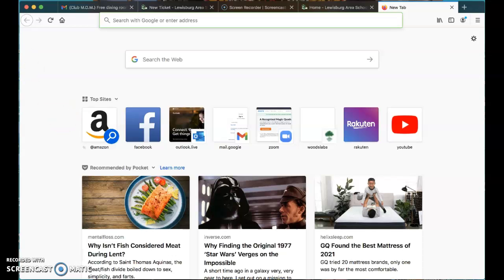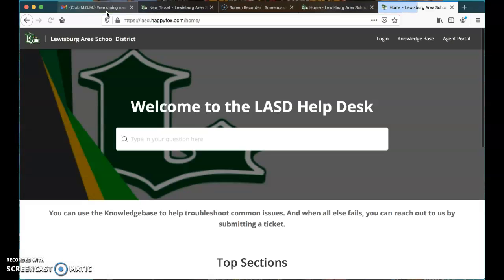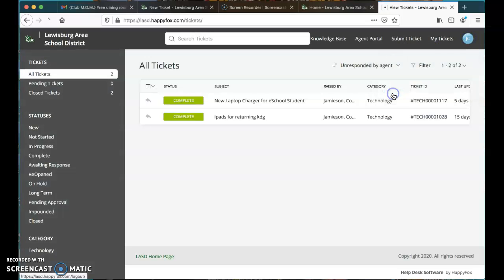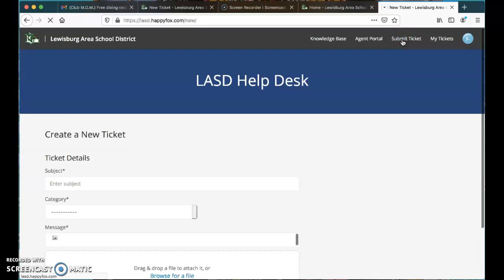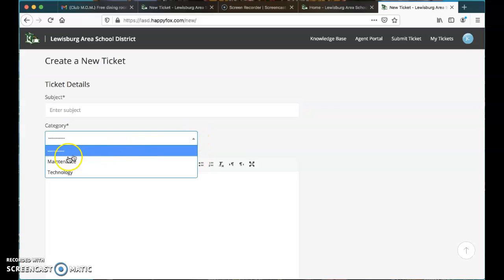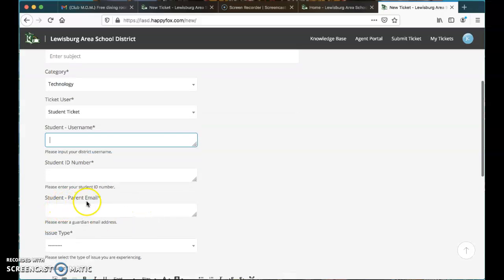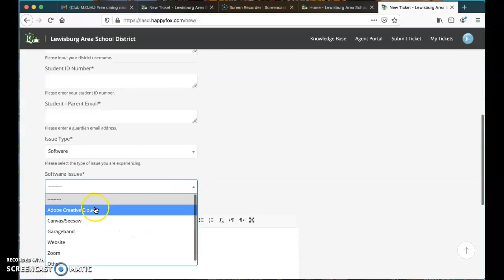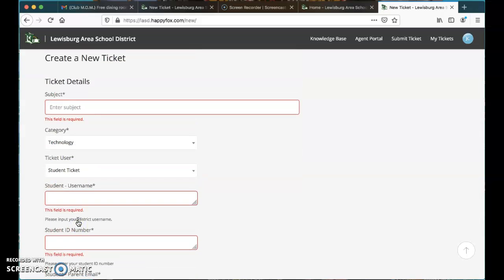Tech Ticket Submission